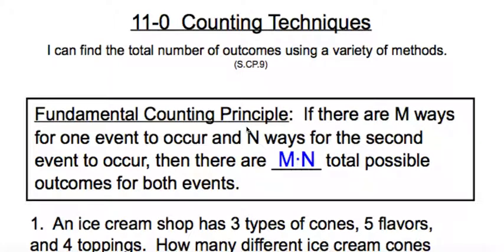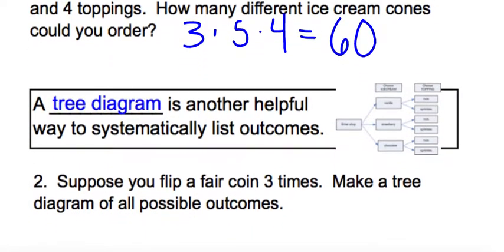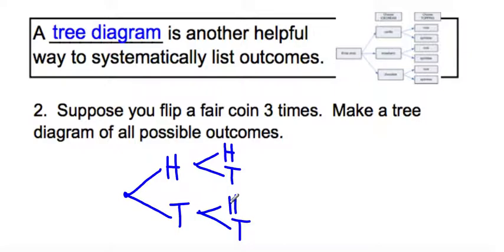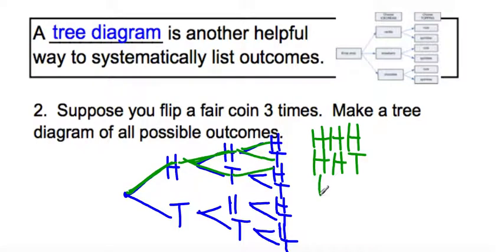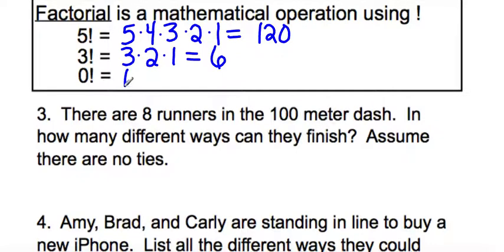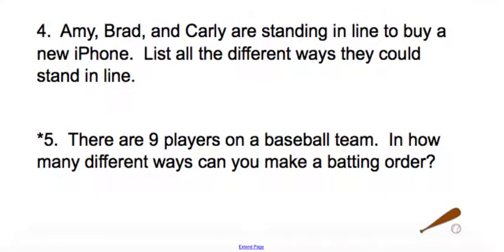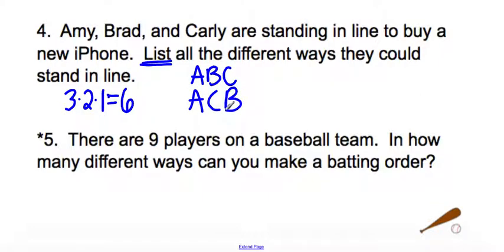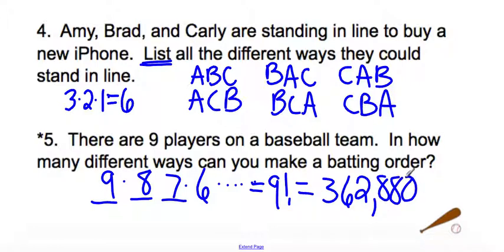PrB A2 Counting Notes Clip #1